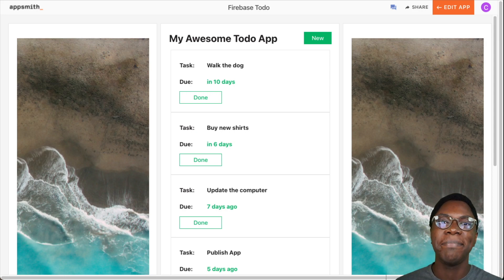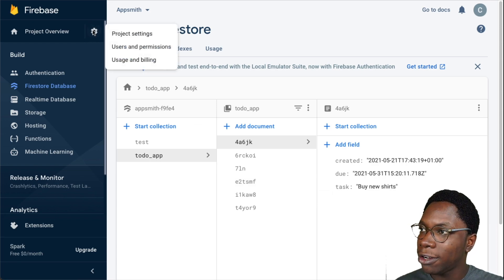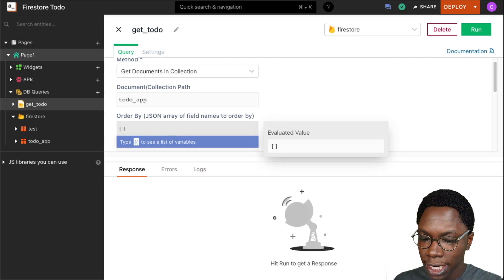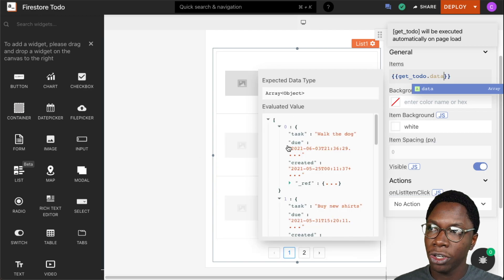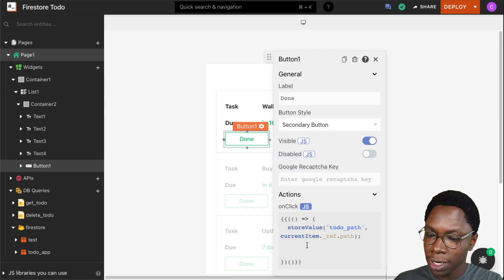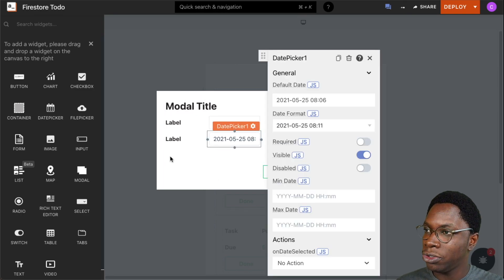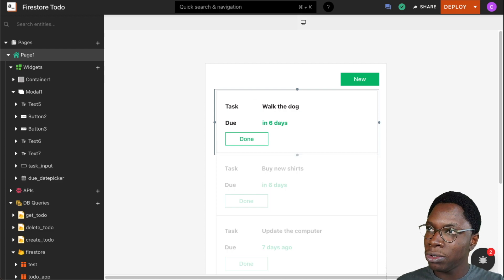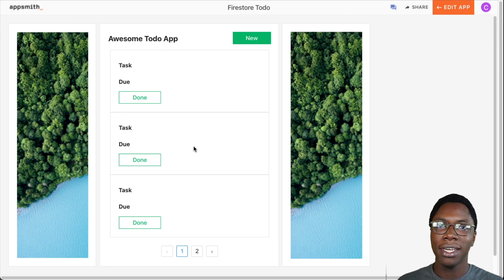How to Build CRUD Apps with Firebase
This video shows how to build CRUD apps on Appsmith using the Firestore database from Firebase. Concepts such as connecting to the Firestore database, reading data, updating and deleting documents are covered in this video.

You can learn more about the Firestore integration on Appsmith

Timestamps

0:00 Intro
1:14 Creating a new app
1:34 Connecting to Firestore
4:19 Fetching documents from Firestore
5:27 Binding data to widgets
7:38 Deleting todo documents
10:59 Creating new todo documents
16:15 Cleaning up the app

Appsmith is an open-source cloud or self-hosted platform to build admin panels, CRUD apps, and workflows. Appsmith helps you speed up application building through fast UI creation and write code only when necessary.